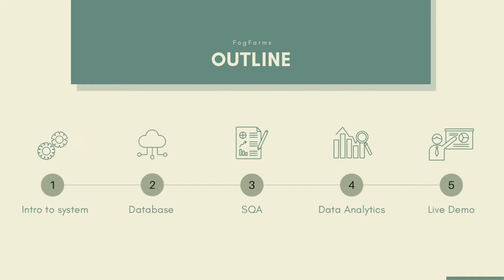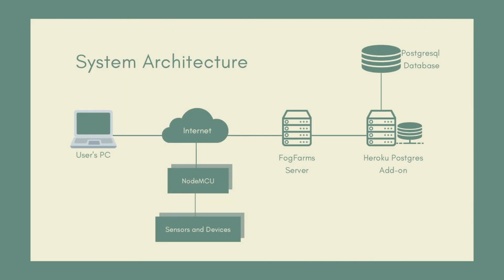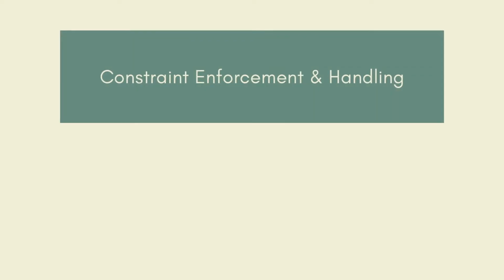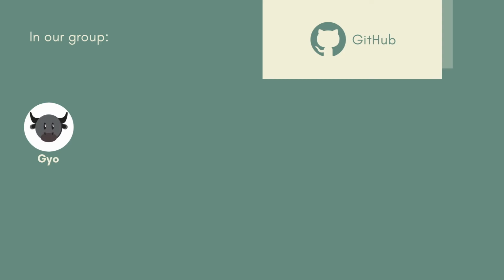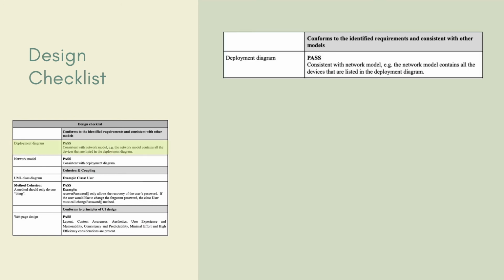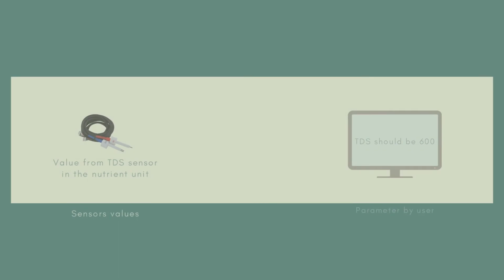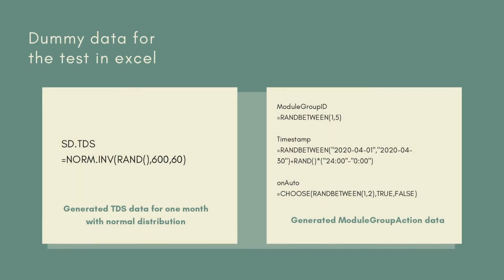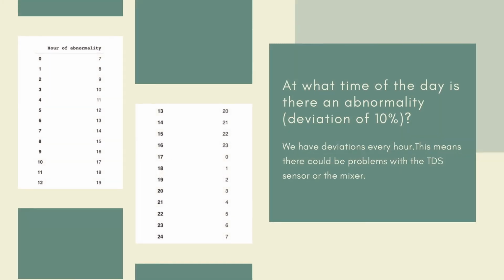FogFarms MS4 Video